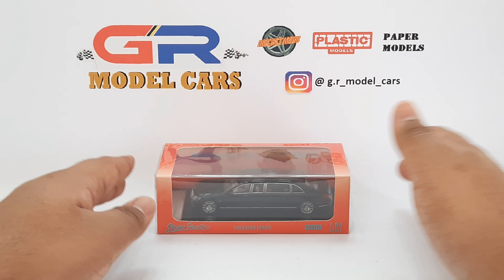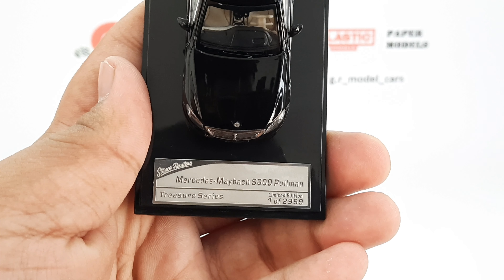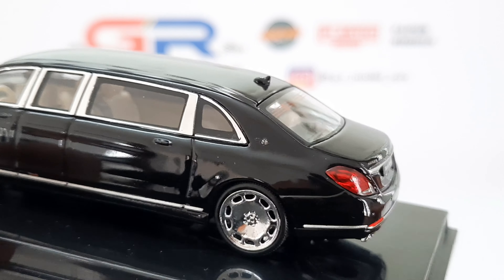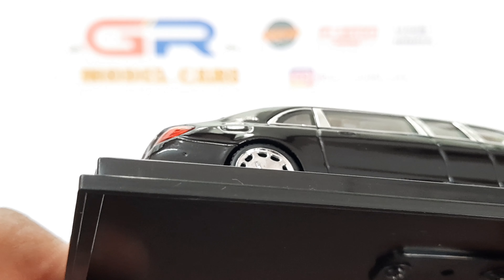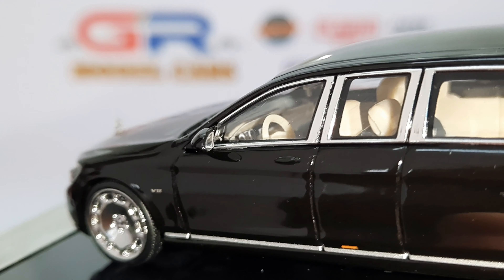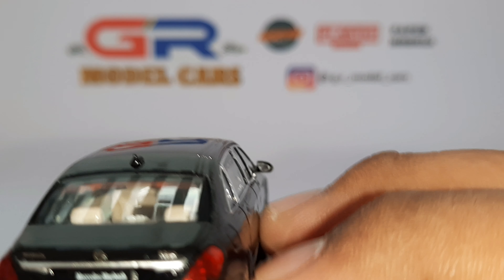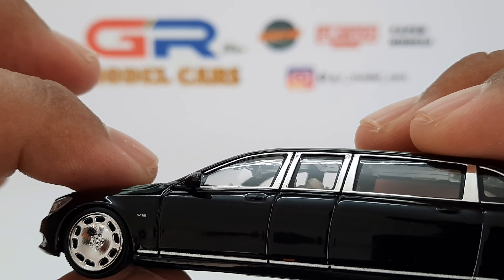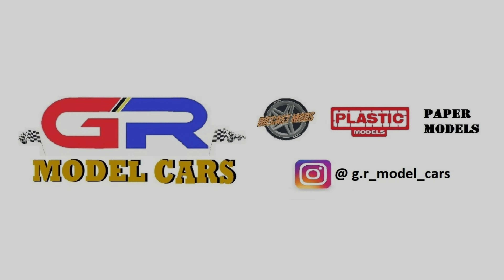Stance Hunters Mercedes-Maybach S600 Pullman Unboxing and Review | 1:64 Scale | Diecast Model Car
In this video, I'm going to unbox and review the Mercedes-Maybach S600 Pullman from Stance Hunters. It is a diecast model with plastic parts in 1/64 scale.

Music used in this video - Paradise Mood from HookSounds
(This music is issued under the HookSounds Use and Mention license)